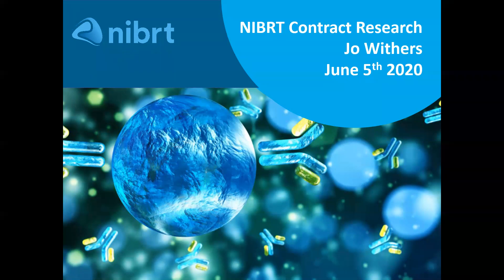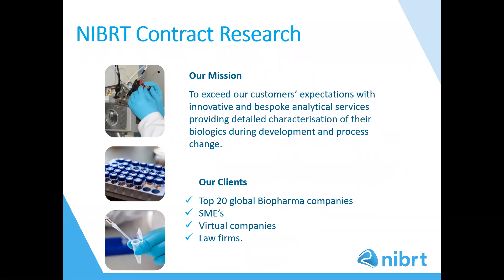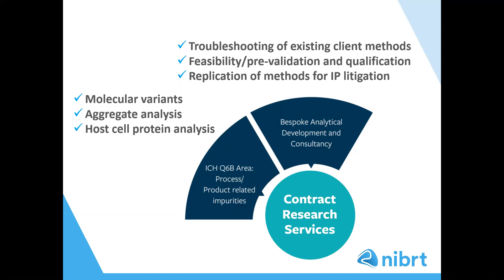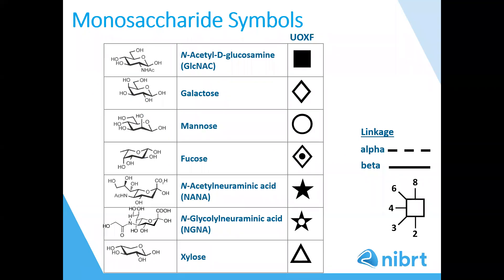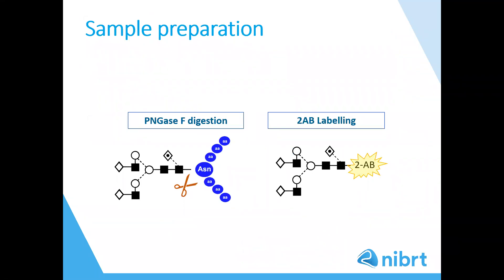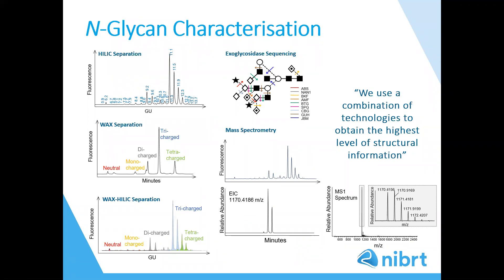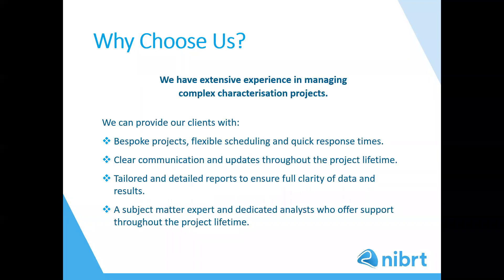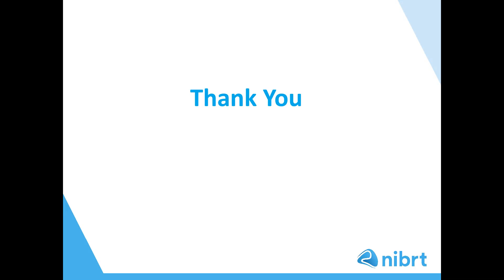NIBRT Contract Research webinar on glycan characterisation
During this webinar you will learn more about the invaluable information on your biologics that world leading NIBRT Contract Research provides.

This webinar will have a key focus on glycan characterisation and during this webinar you will learn more about the full range of chacterisation services we provide to fulfil ICH Q6B and Q5E regulatory requirements.